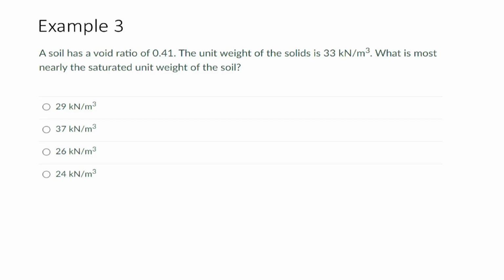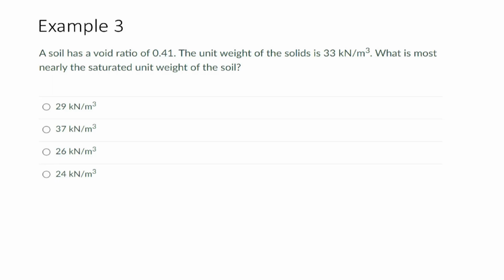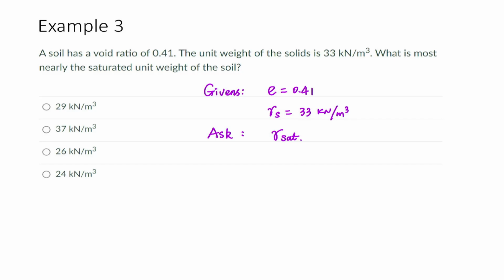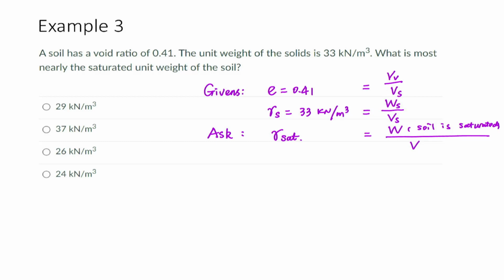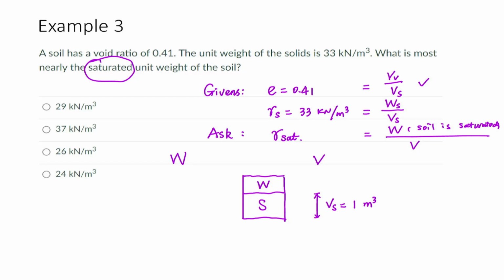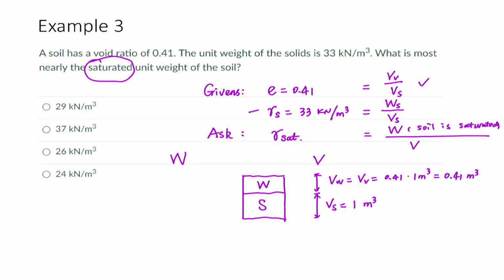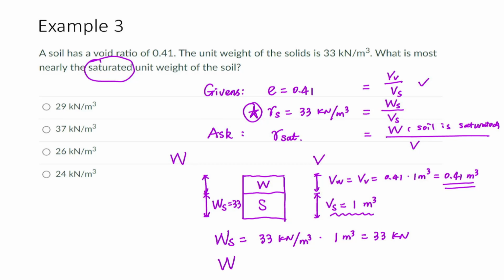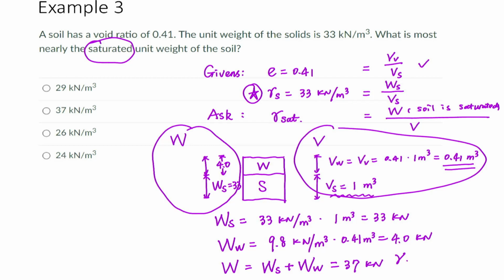FE Exam Geotech Practice 3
FE Exam;
FE Civil;
FE Civil Geotechnical Practice
Geotechnical Problem;
Soil Phase Relationship Problem.